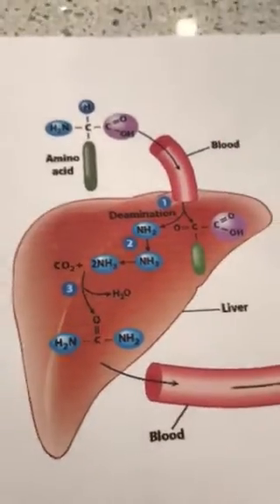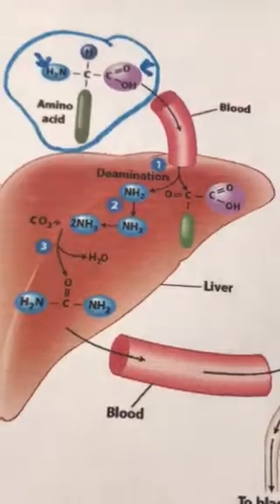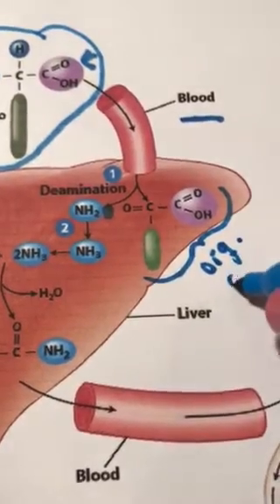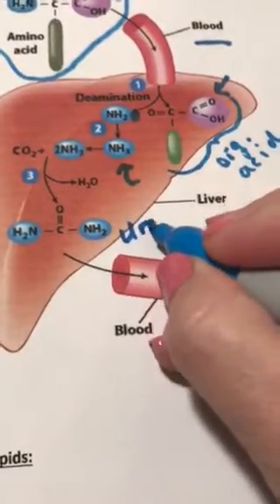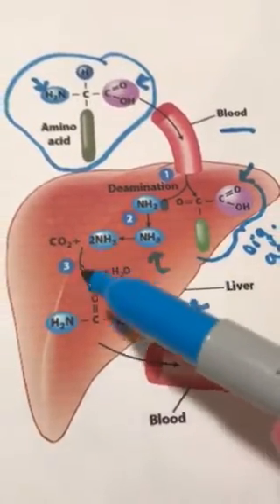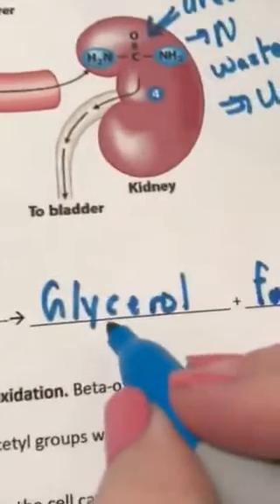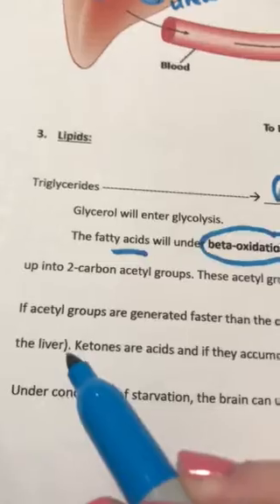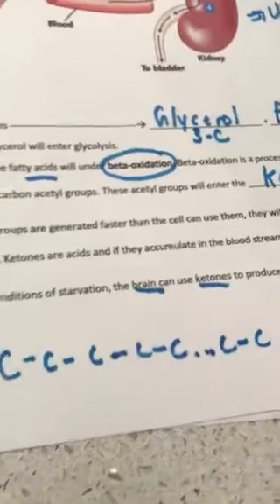Catabolizing fuel molecules part 2